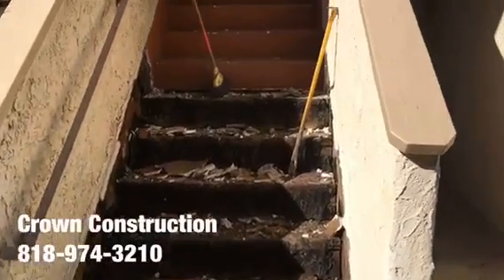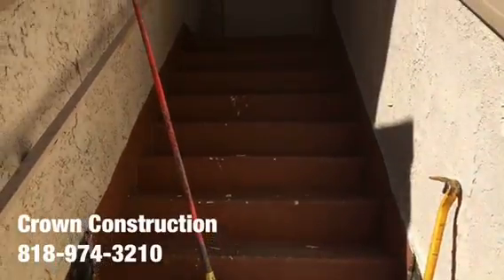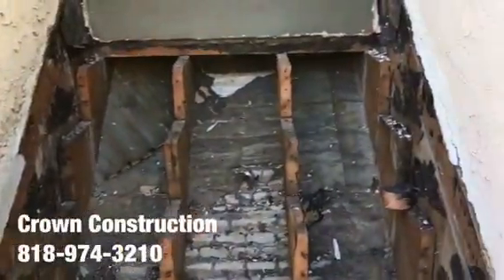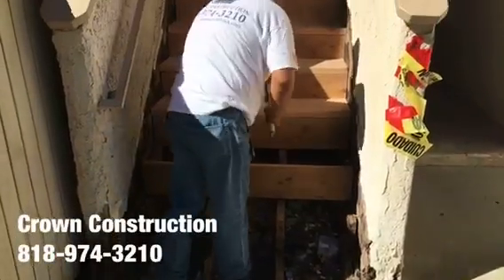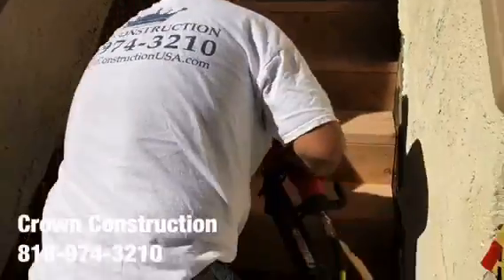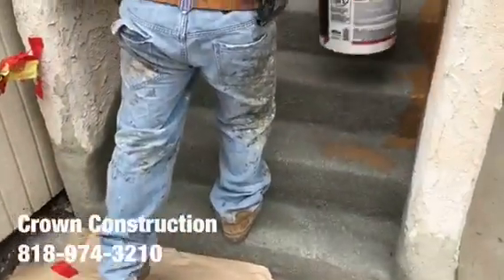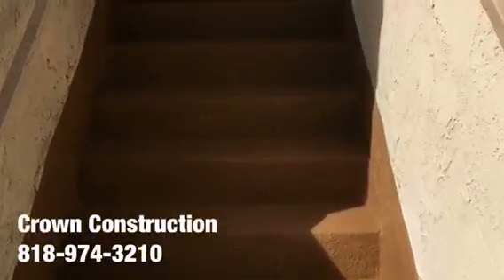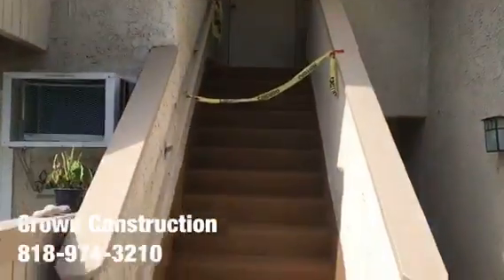Hawthorne Waterproofing a Staircase by Crown Construction